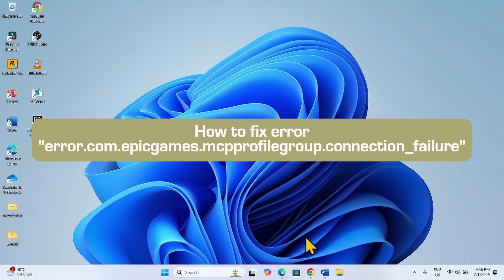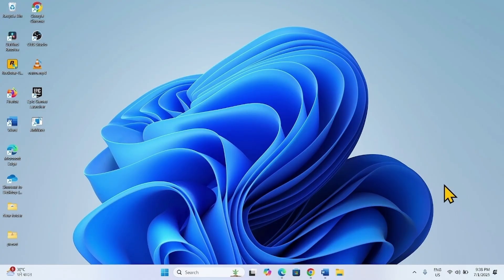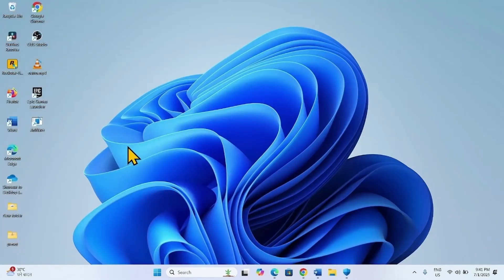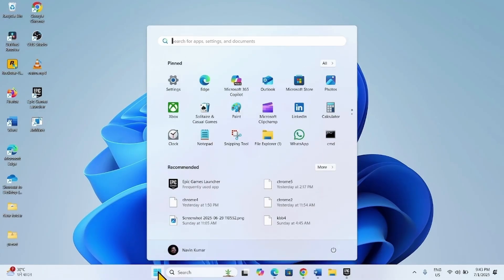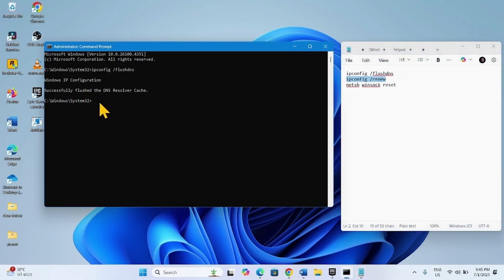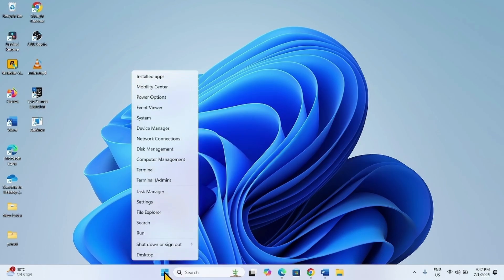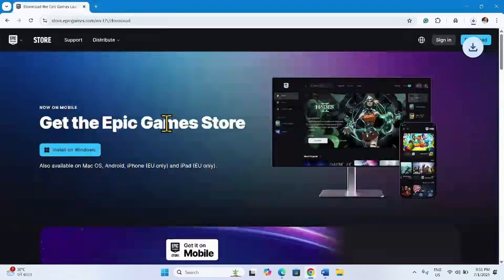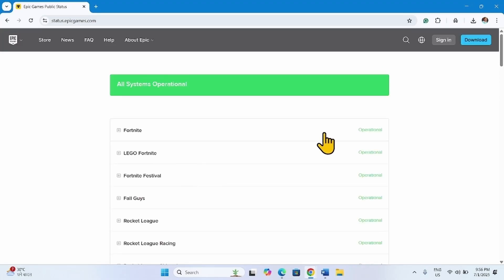How to fix errors.com.epicgames.mcpprofilegroup.connection_failure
Error message:
UH OH! SOMETHING GOOFED
Connection to the server failed.
errors.com.epicgames.mcpprofilegroup.connection_failure